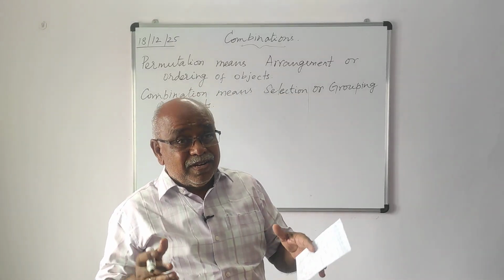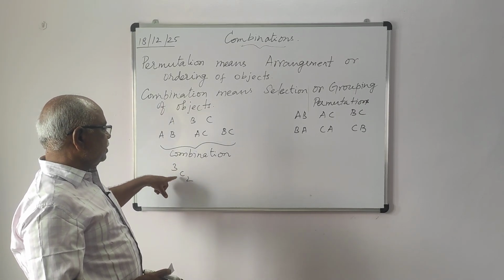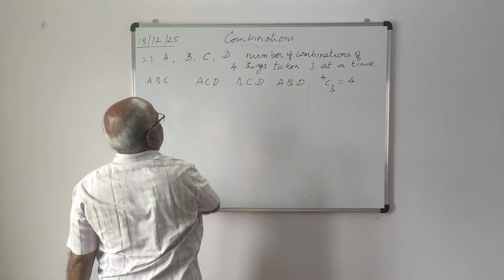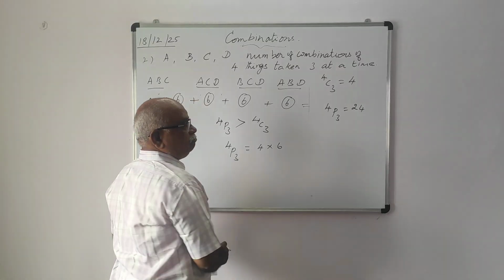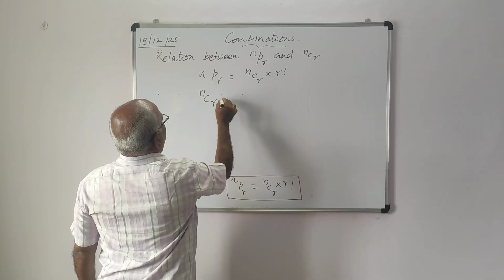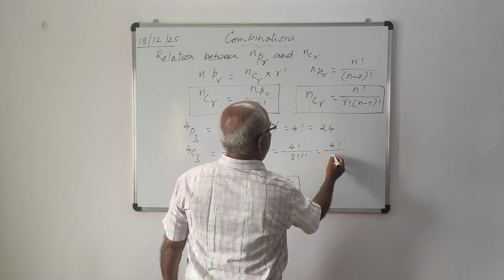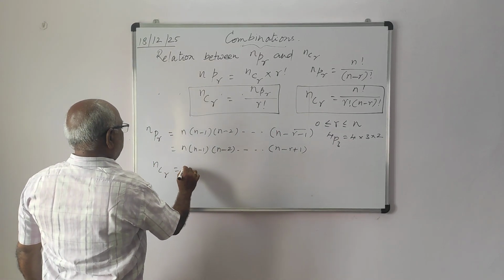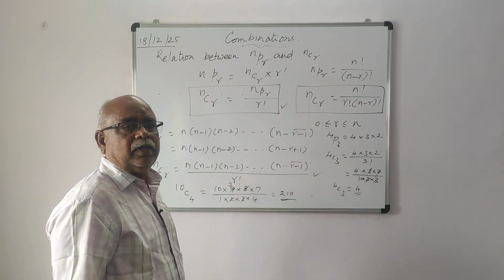11th State Board and CBSE Maths V14 Combinations - Introduction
In this video the concept of Combination is introduced. The value of nCr is derived.
      The relation between nPr and nCr is explained.